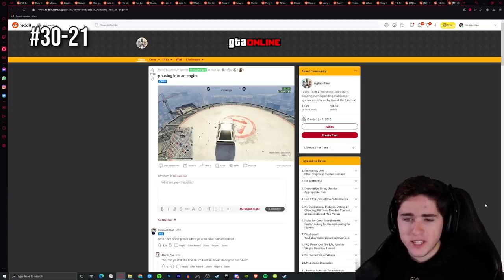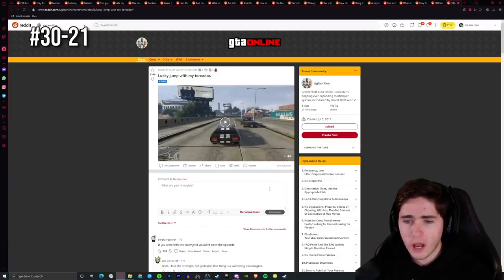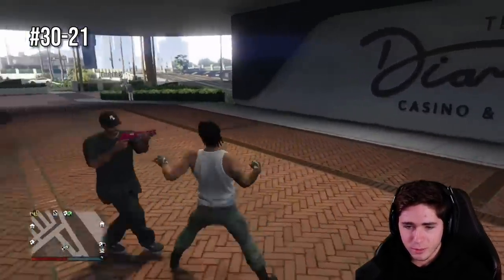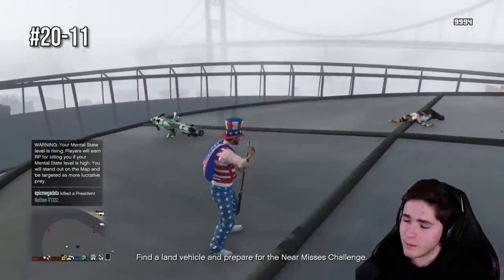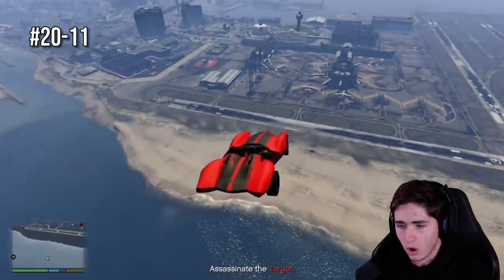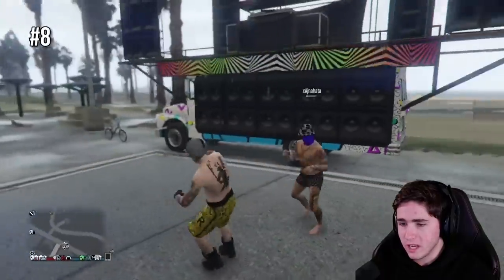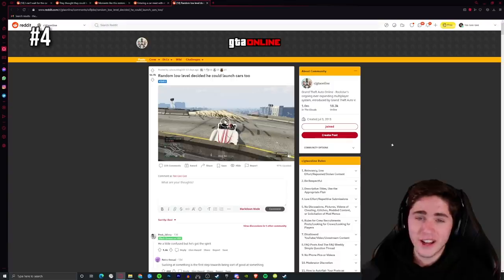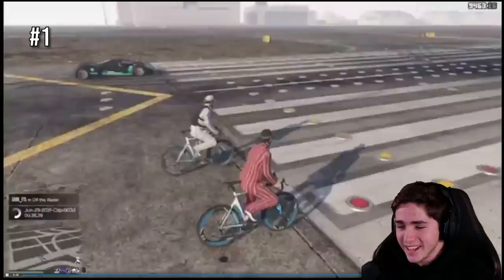Reacting to the MOST EPIC GTA Online Clips of July!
Thanks to Hi-Rez for sponsoring - Rogue Company is free on PC, PS4, Xbox, & Switch.

We're back with the GTA Online subreddit reaction

Grand Theft Auto Epic Moments/Wins & Fails